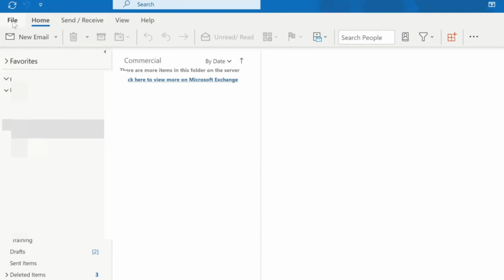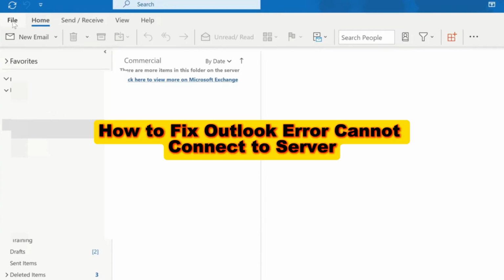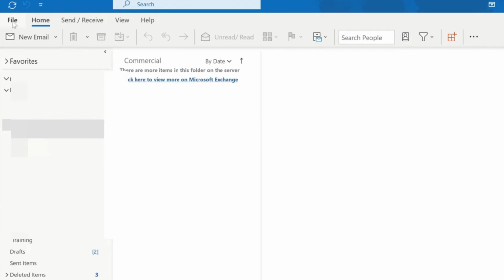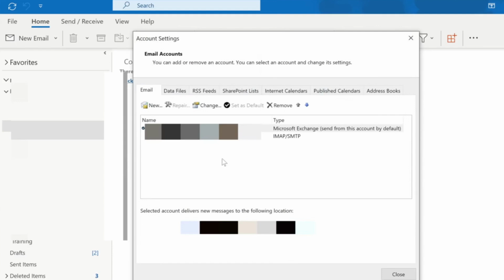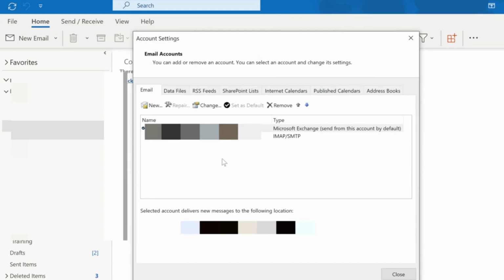How To Fix Outlook Error Cannot Connect To Server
step by step guide on How To Fix Outlook Error Cannot Connect To Server